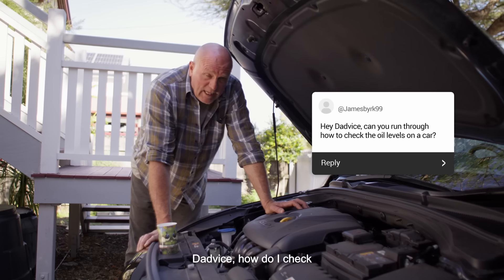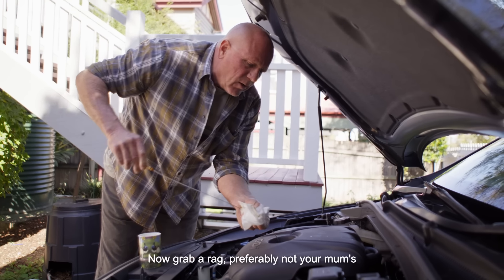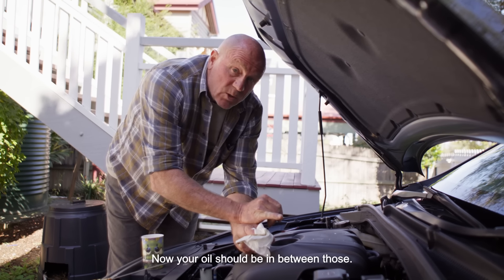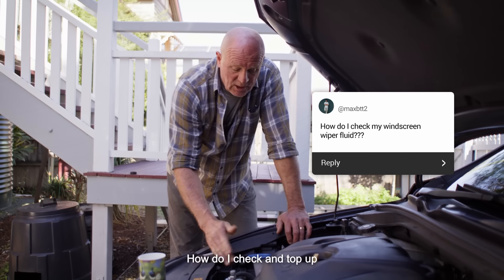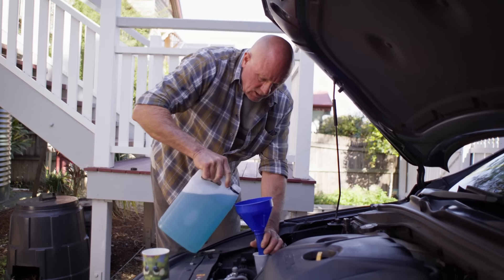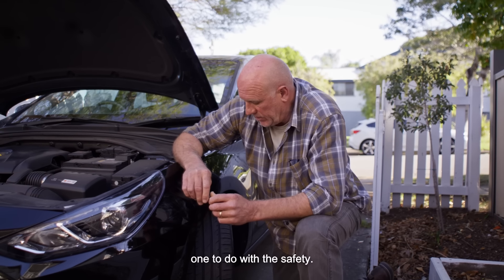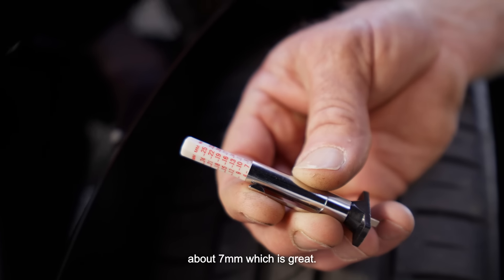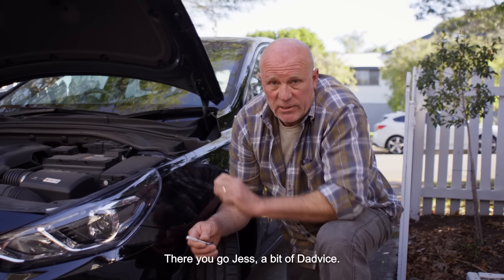Dear Dadvice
September means one thing; Father’s Day is coming. So, who better to talk to young drivers about car maintenance than the universal expert on nearly everything in the universe?